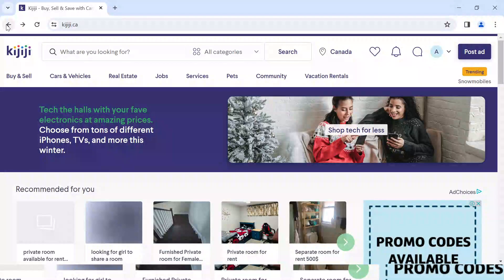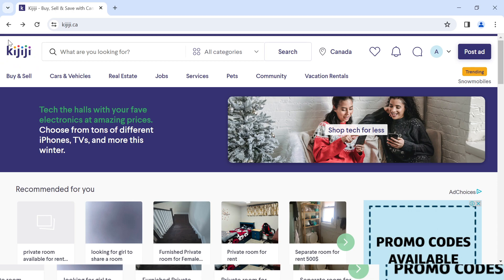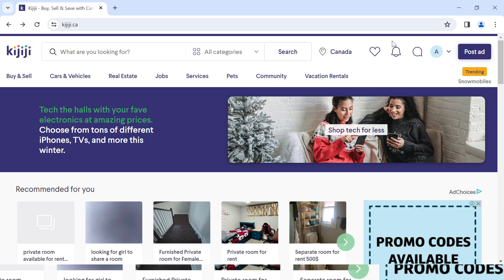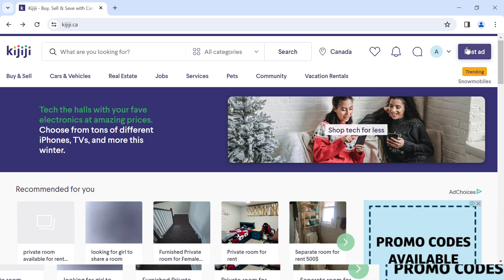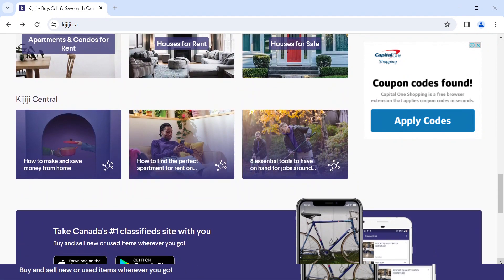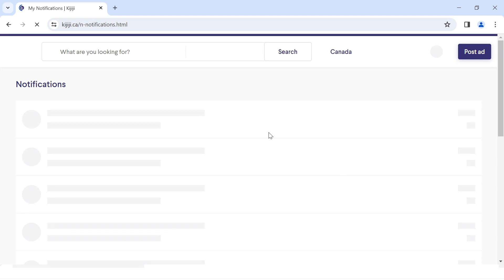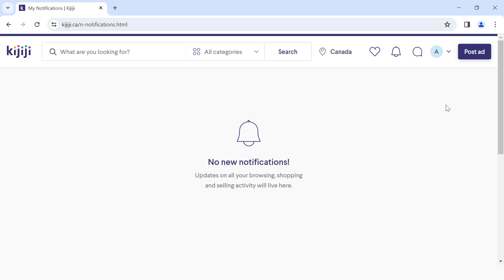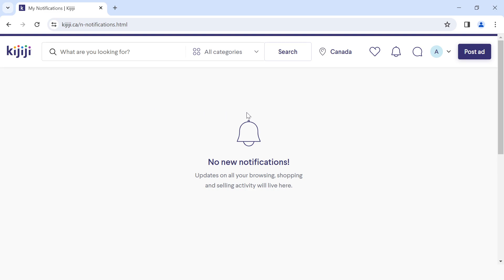How to Turn on or off Notification on Kijiji (Quick Tutorial)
Today we talk about How to Turn on or off Notification on Kijiji, so stay until the end of the video to see the full explanation.